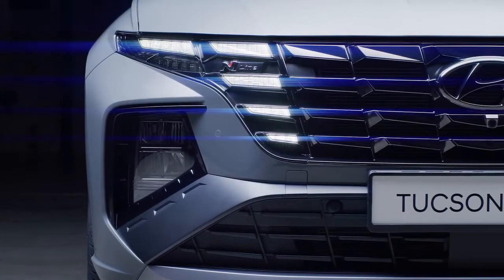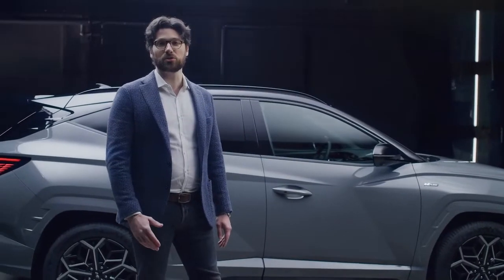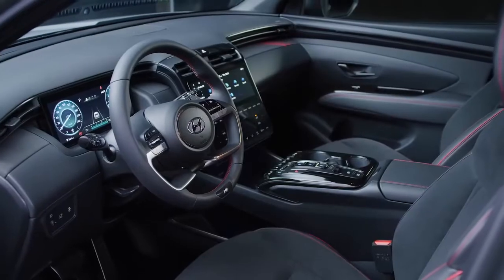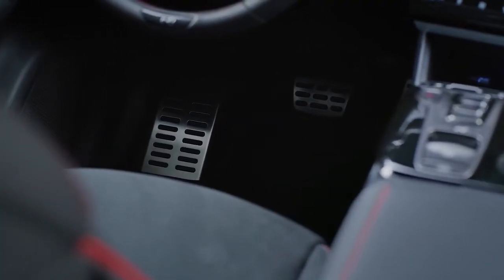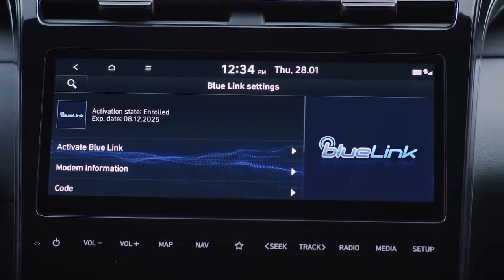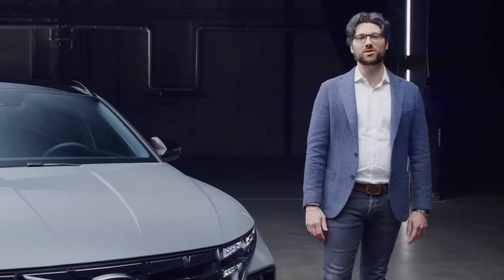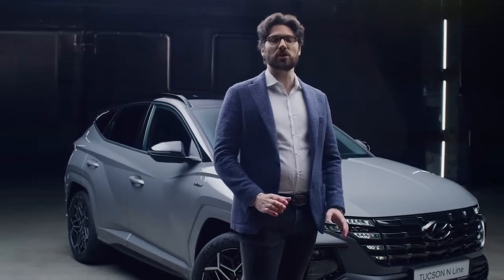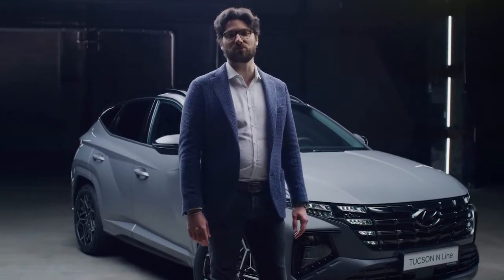Hyundai Tucson n line walk round_Auto Motions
Tucson’s new Plug-in Hybrid model features an estimated 261 horsepower, 1.6-liter turbocharged, direct-injected hybrid powertrain coupled with a six-speed automatic transmission. The Plug-in Hybrid battery is larger than the hybrid battery, with 13.8 kWh of power, yielding an estimated all-electric range (AER) of 32 miles and estimated fuel economy of 70 MPGe. Plug-in Hybrid Level-II charging capability is well under two hours to recharge the system using a 7.2kW on-board charger. The Plug-in Hybrid powerplant delivers power through a PHEV-tuned six-speed automatic transmission for smoothness and efficiency, with an estimated combined fuel economy rating of 30 mpg with all-wheel drive. The Plug-in Hybrid even offers an impressive tow rating of 2,000 lbs.